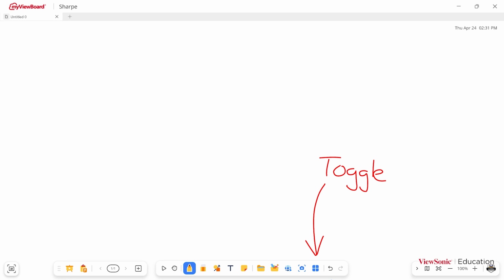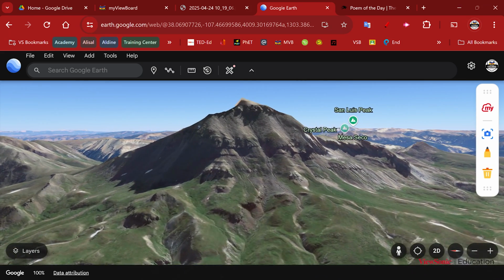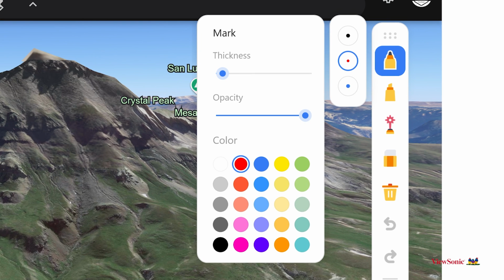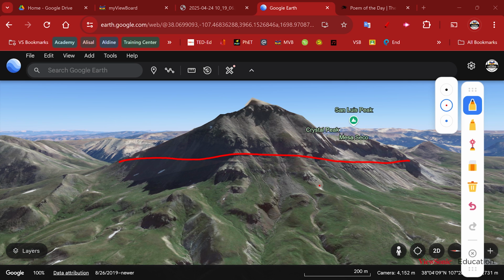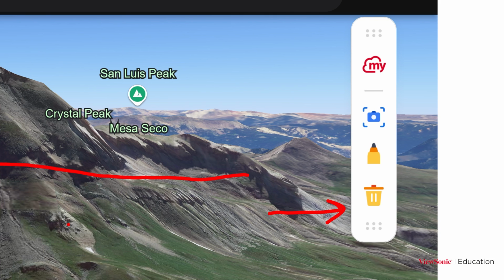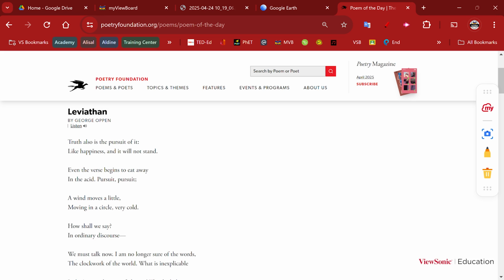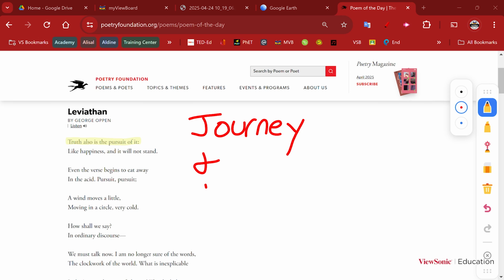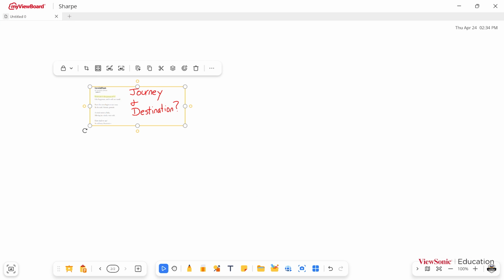myViewBoard 3.0: Windows Toggle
Easily switch between Windows and Whiteboard tools without missing a beat! The Windows Toggle button lets you navigate your Windows OS while still using myViewBoard’s annotation and presentation tools. Check out the video to see how it works.